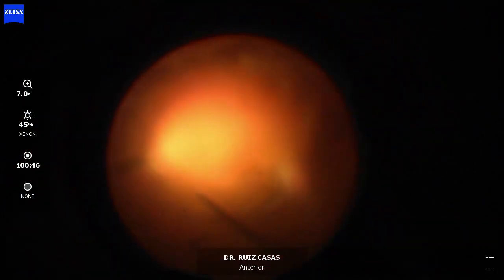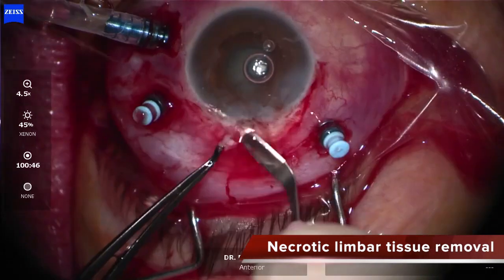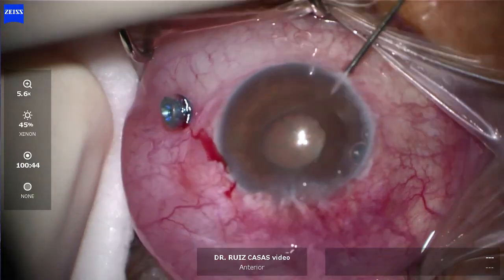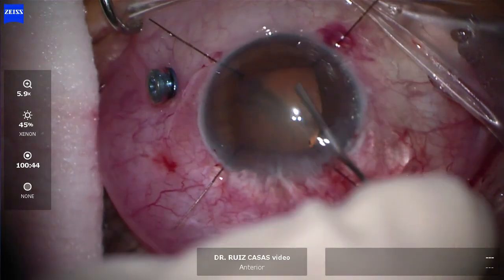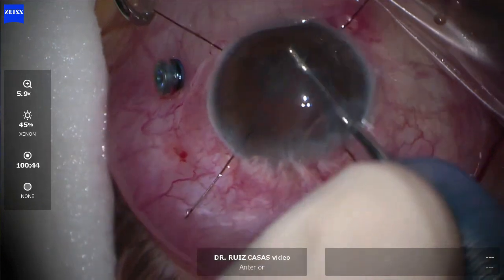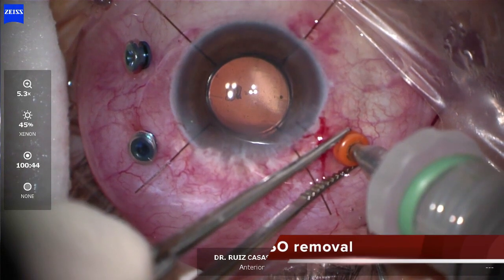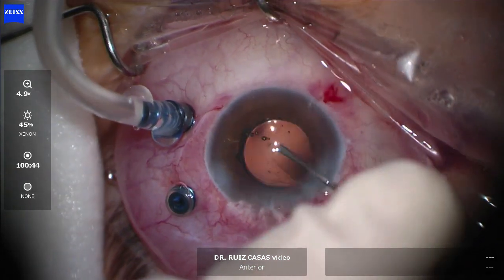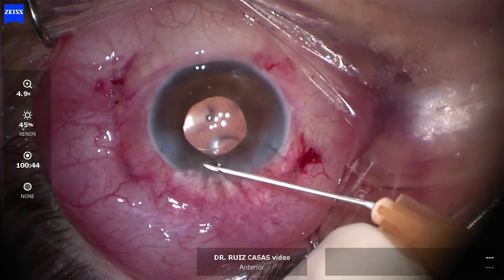Endophthalmitis due to bleb infection. Checkmate in 2 moves.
Endophthalmitis due to bleb infection. First surgery bleb removal and PPV with PVD induction. Second surgery phacoPPV with SO removal.